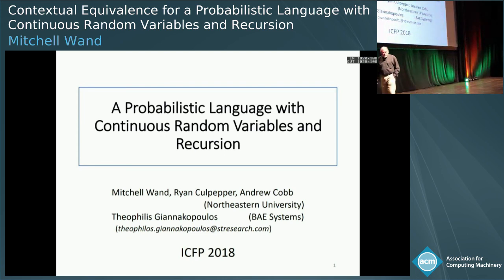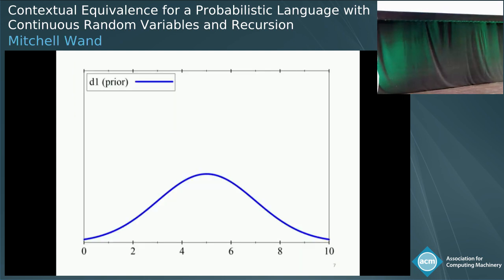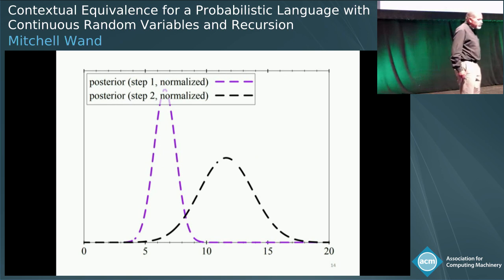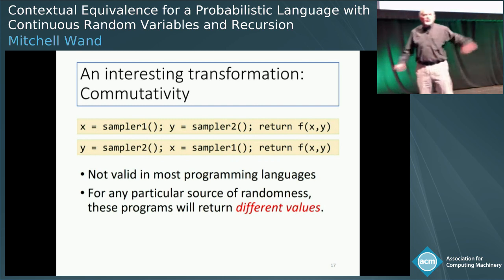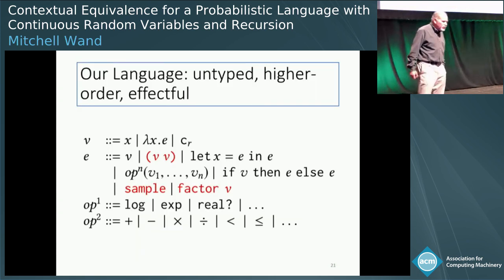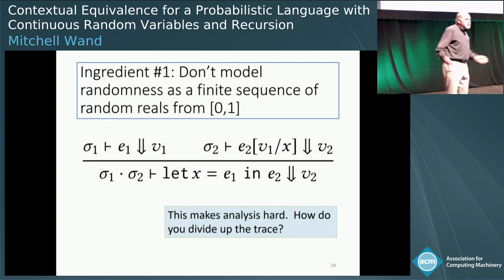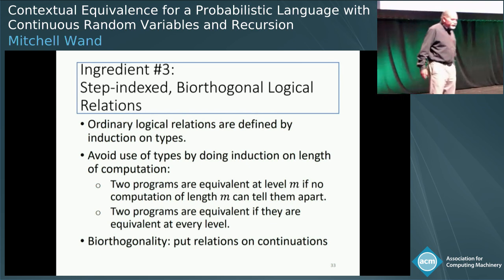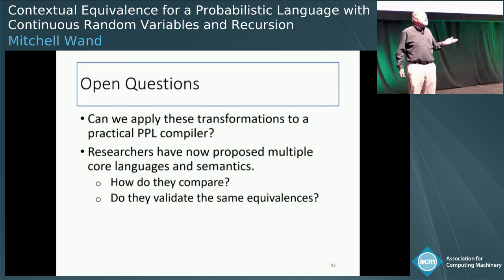Contextual Equivalence for a Probabilistic Language with Continuous Random Variables and Recursion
Contextual Equivalence for a Probabilistic Language with Continuous Random Variables and Recursion, presented by Mitchell Wand